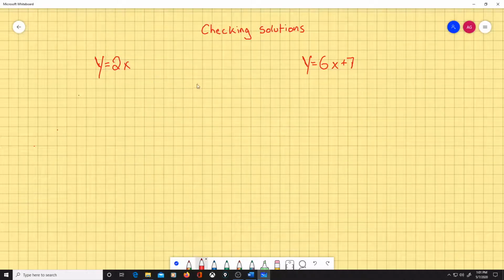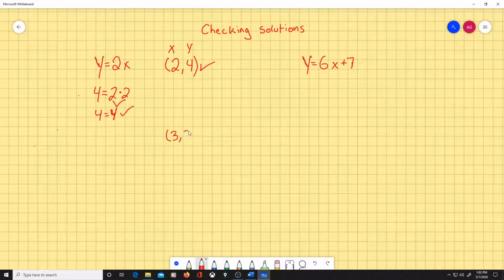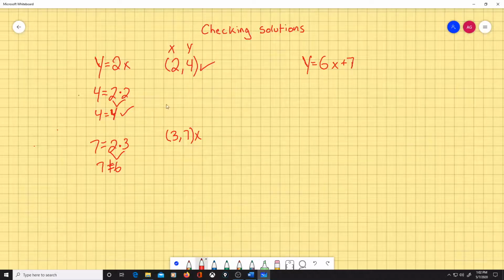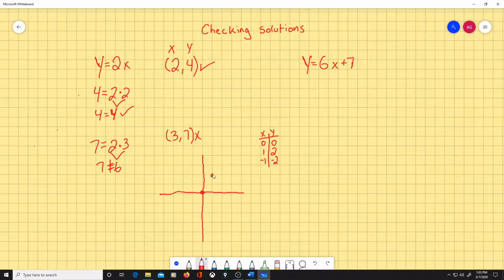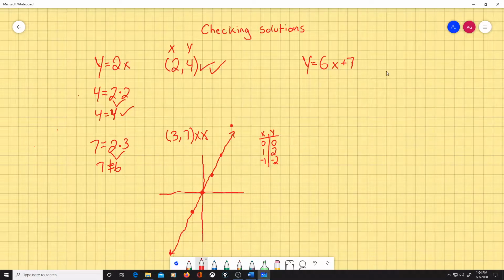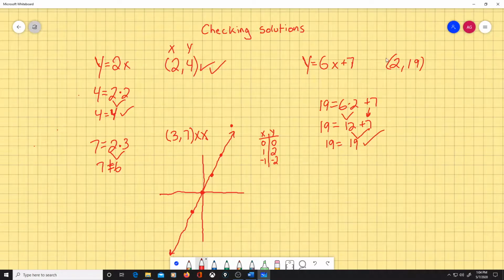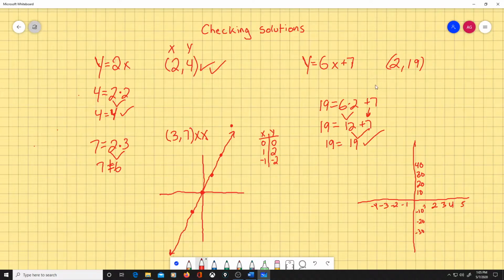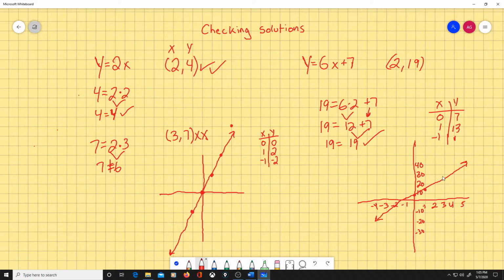Checking If a Coordinate Pair is a Solution to an Equation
In this video students are shown how to check if a coordinate pair is a solution to a linear equation